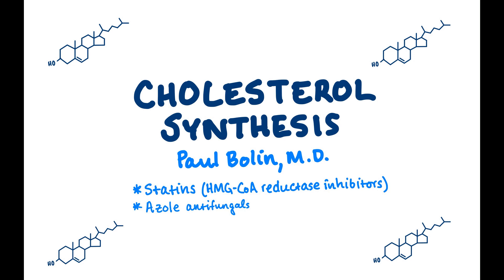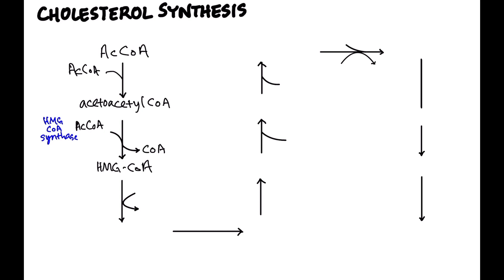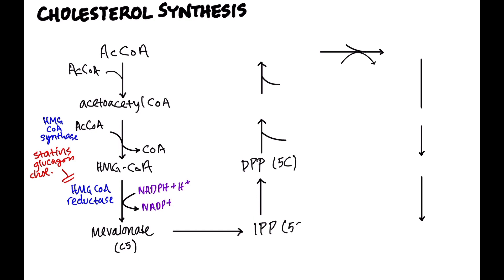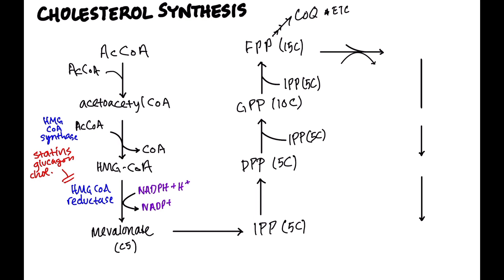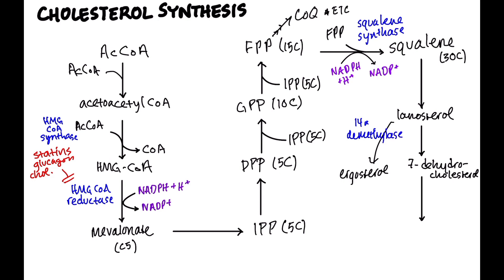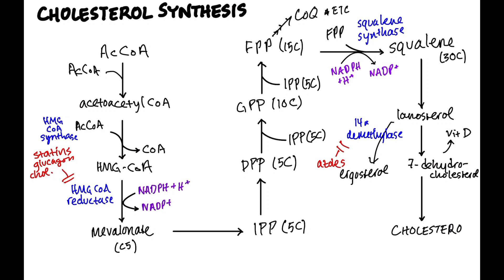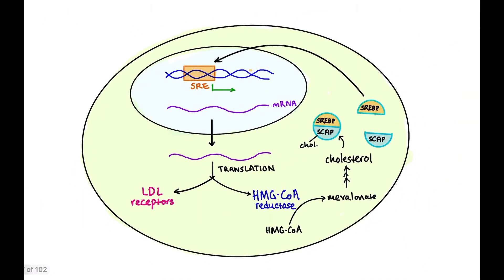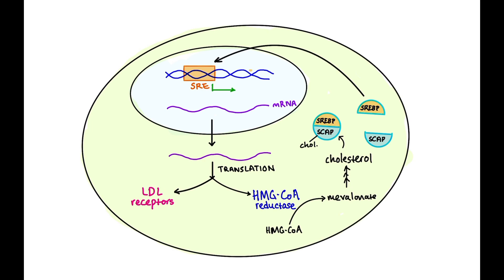Cholesterol Synthesis - CRASH! Medical Review Series